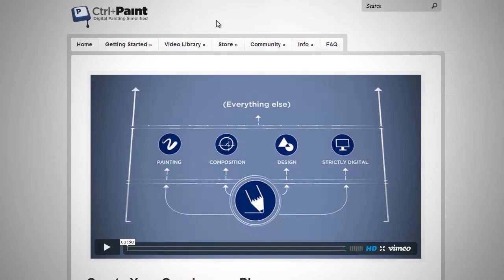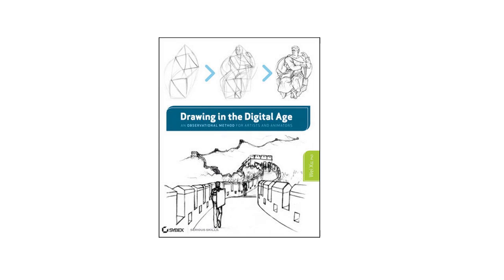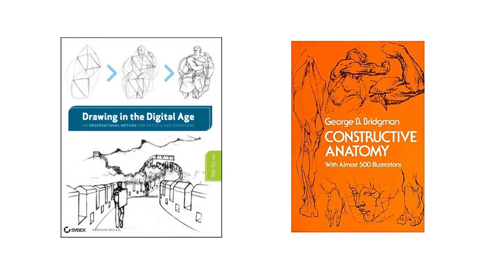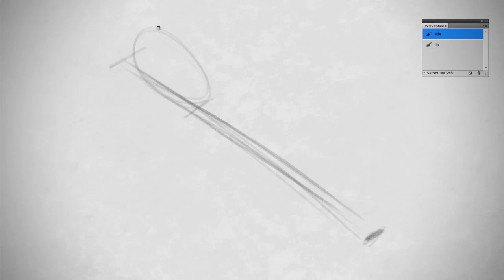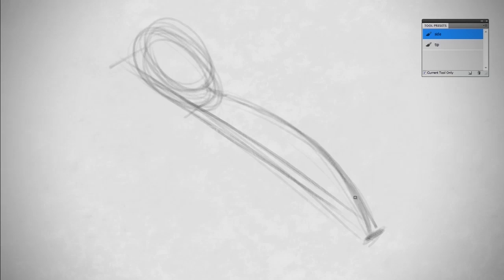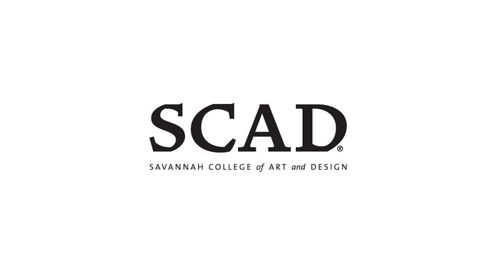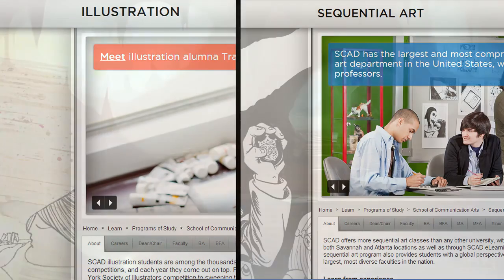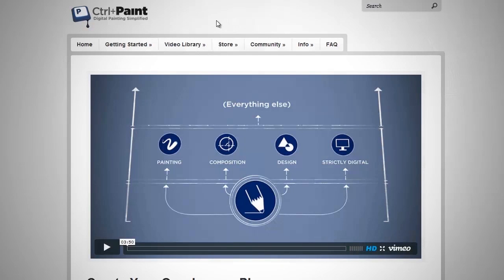Learning to Learn to Draw (CtrlPaint.com)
So you're off on the art-learning journey, but do you have a destination in mind? If you haven't thought that far yet, you might want to. I say this because drawing and painting can be learned in different ways, and each way supports a different end goal. This video explores the idea of intentionally learning: making sure to stay on target and immerse yourself in the appropriate resources.